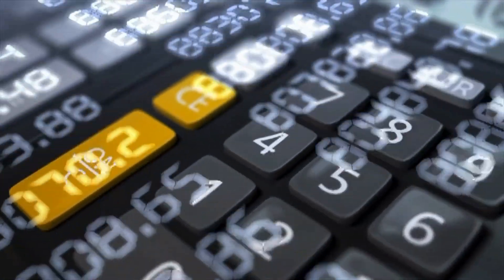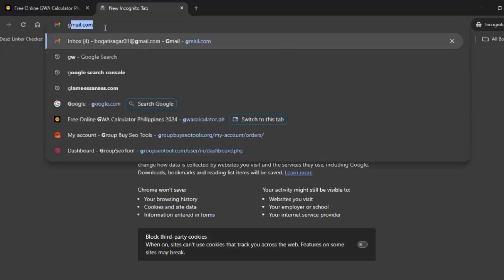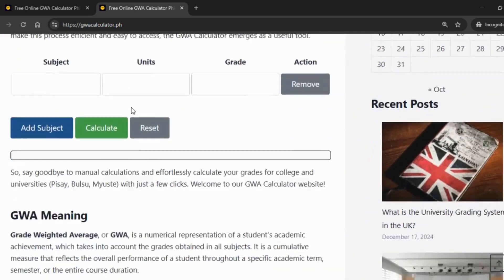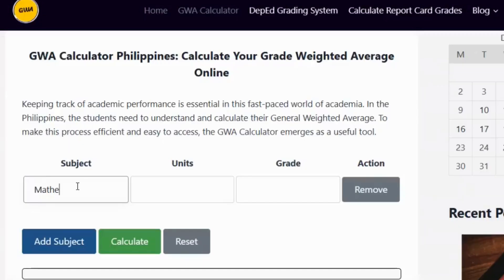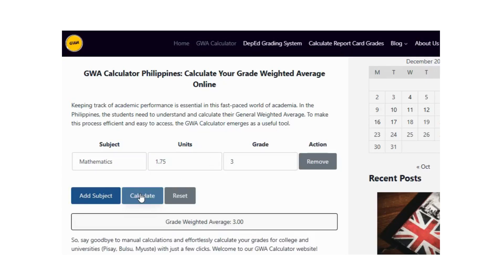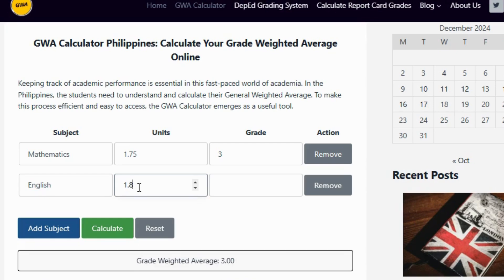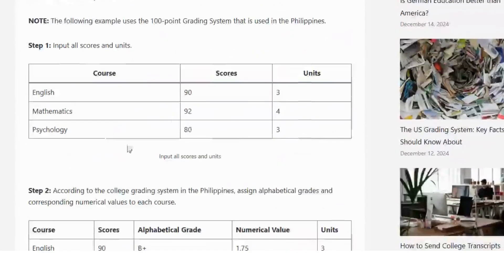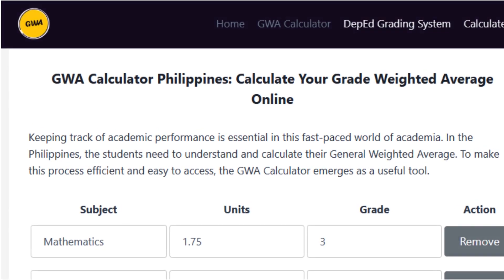How to Calculate GWA with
GWA Calculator Philippines: Calculate Your Grade Weighted Average Online.
 How to Calculate GWA in 2 Minutes
"Need to calculate your General Weighted Average quickly? Let me guide you through using gwacalculator.ph, the fast and easy solution!"
"First, open your browser and visit gwacalculator.ph. Once you’re there, you’ll see a simple form where you can enter your subjects, grades, and units if needed."
"For example, type in 'Mathematics,' enter your grade as '1.75,' and input '3' units. If you have more subjects, just click 'Add Row' to include them all."
"When you’ve added all your subjects, hit the 'Calculate GWA' button at the bottom. Instantly, your GWA will appear on the screen—no manual math required!"
"That’s it! Quick, easy, and accurate. Visit gwacalculator.ph today to calculate your GWA in just minutes!"